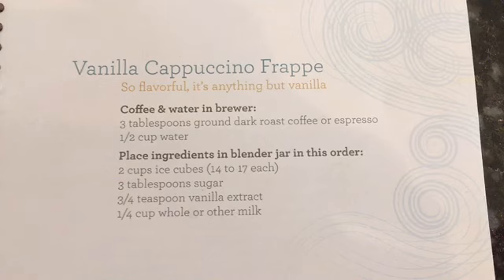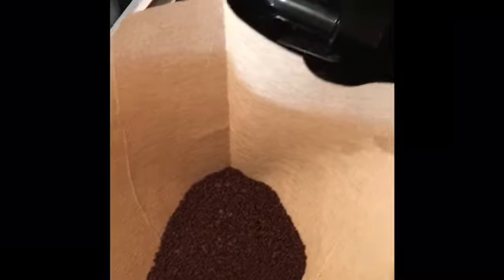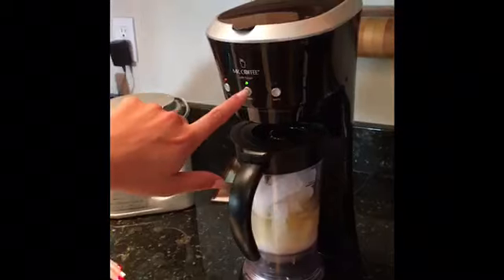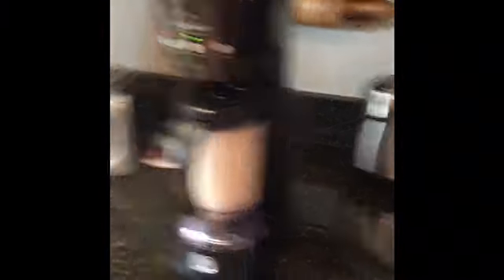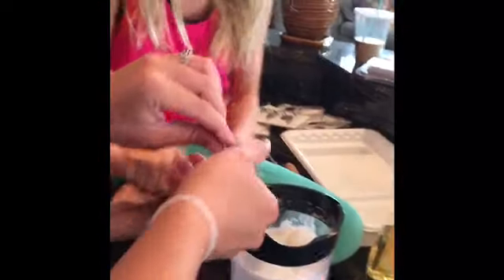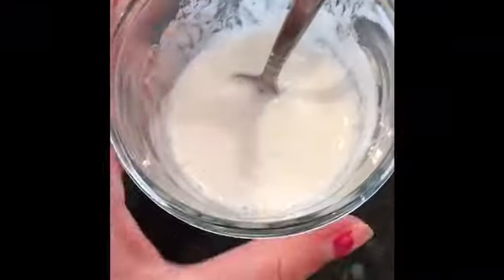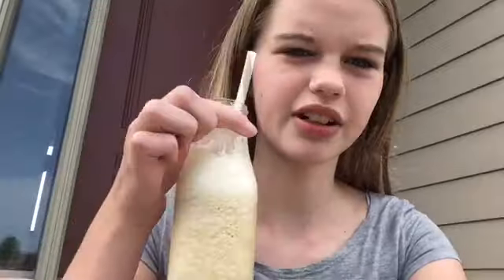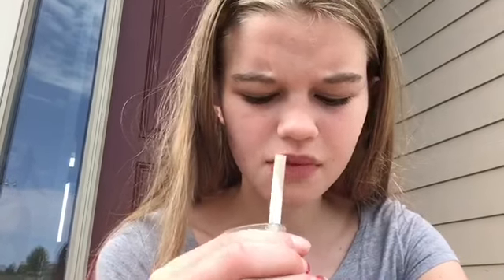DIY STARBUCKS VANILLA BEAN FRAPPICHINO|Payton